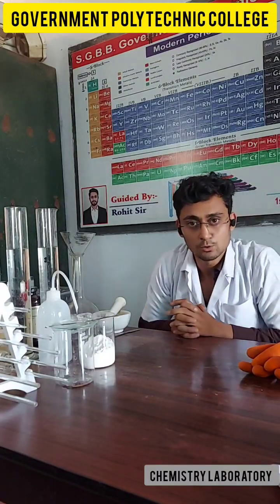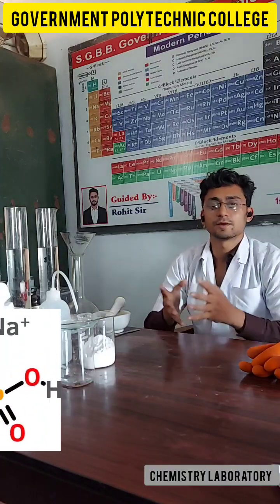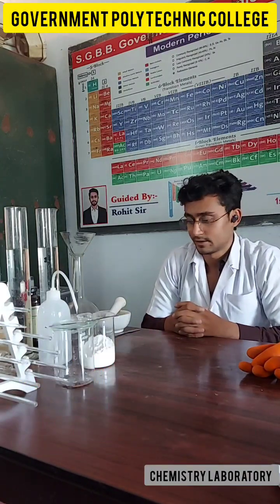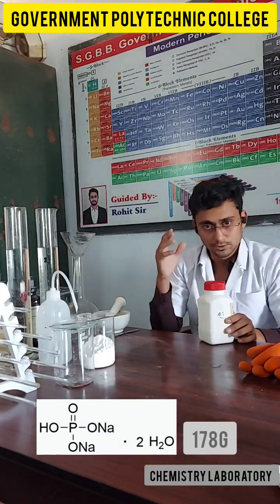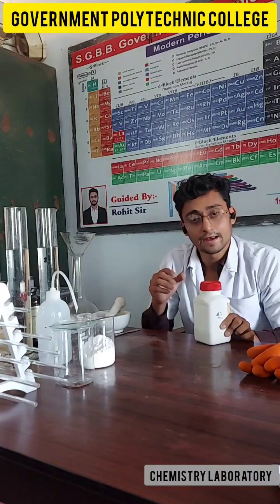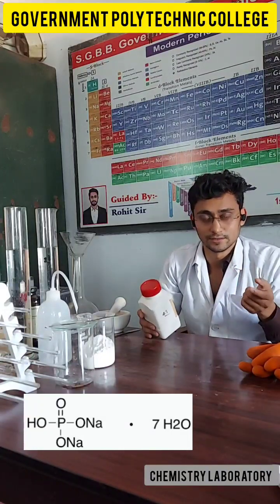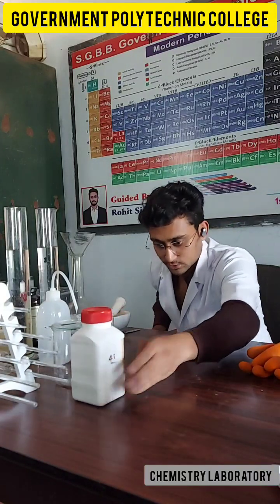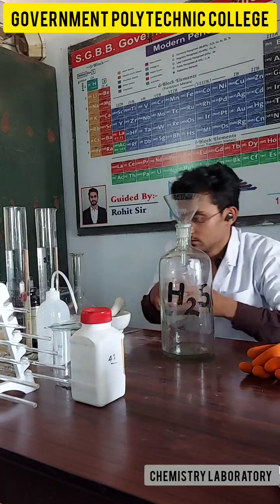How to prepare Disodium dihydrogen phosphate solution